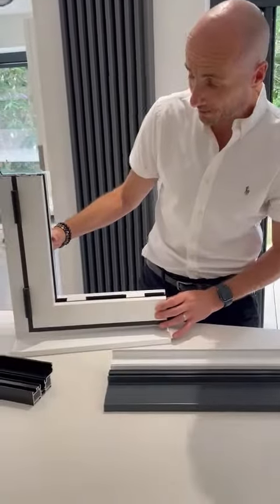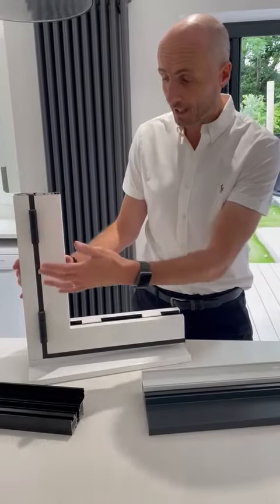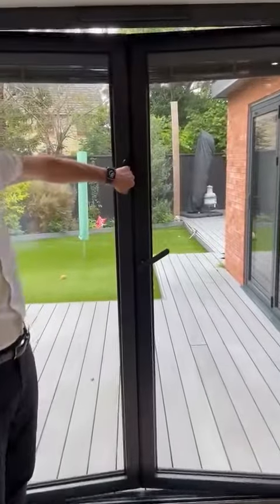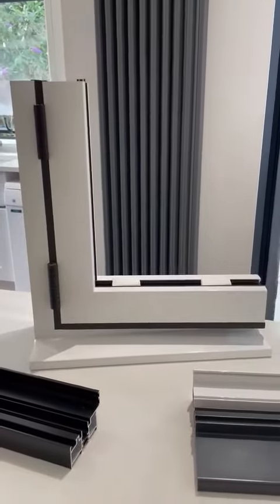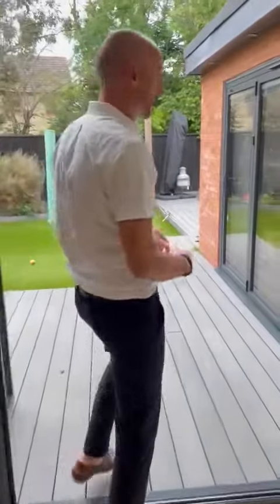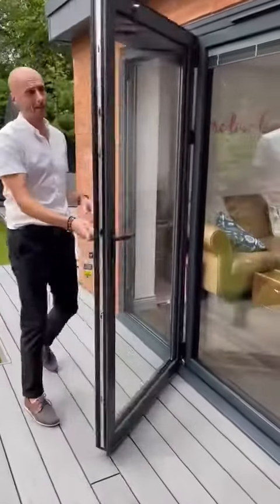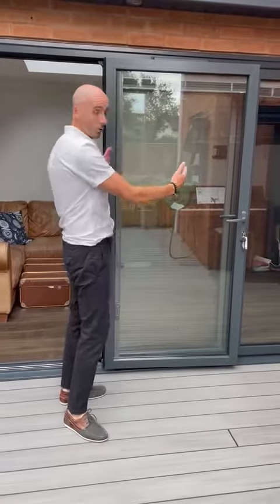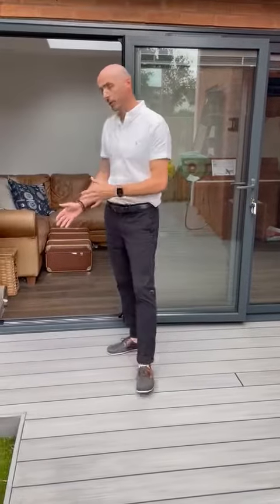Korniche bifold color options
This short video talks about what is a stock colour for the Korniche bifold and things to consider